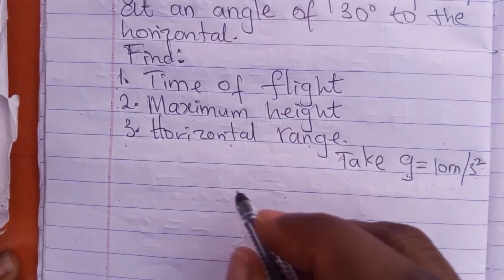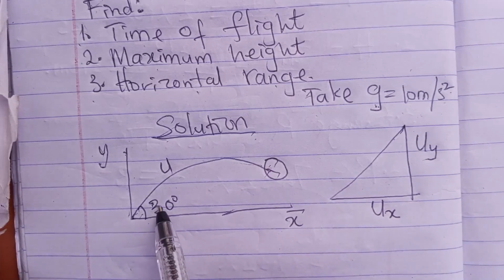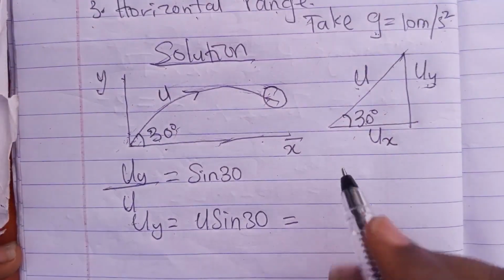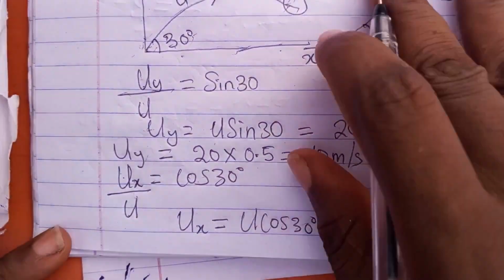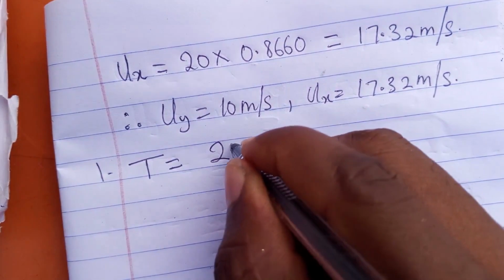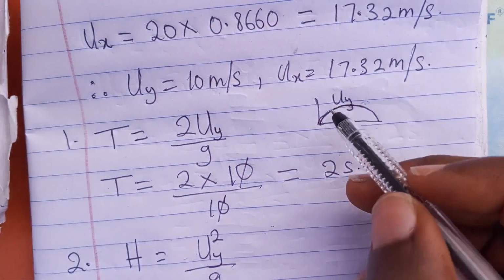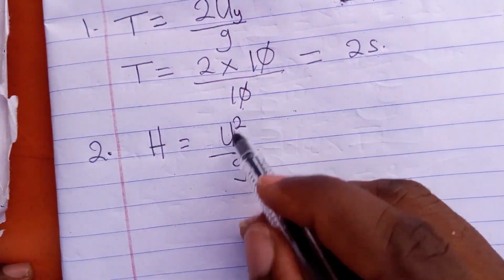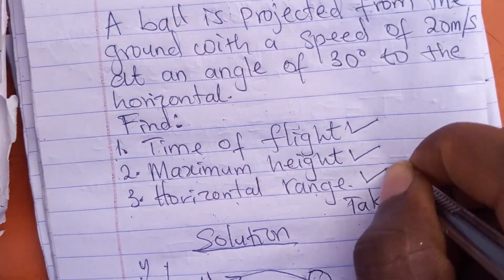Most Students Get This Projectile Motion Question Wrong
This video breaks down one of the most confusing topics in physics, projectile motion. Many students struggle not because the topic is too hard, but because they do not understand how time of flight, maximum height, and horizontal range connect in a single question.

This video is for secondary school students, undergraduates, and anyone preparing for exams like WAEC, NECO, JAMB, or any test involving mechanics. It is especially for students who feel stuck when they see a projectile motion question and do not know where to begin.

The reason you should watch this is simple. Most students try to memorize formulas, but they still get these questions wrong in exams. The real problem is not the formulas. The real problem is understanding how motion works in two directions at the same time and knowing which part of the motion gives you each answer.

In this video, you will learn step by step how to approach the problem the right way. You will see how to resolve velocity into horizontal and vertical components. You will understand why time of flight comes from vertical motion. You will learn how to calculate maximum height correctly. You will also see how to find horizontal range in a simple and logical way. Most importantly, you will understand the key idea that makes projectile motion easier, which is treating horizontal and vertical motion separately.

The problem solved in this video is this. A ball is projected at 20 meters per second at an angle of 30 degrees. You are asked to find the time of flight, the maximum height, and the horizontal range.

By the end of the video, you will clearly see how everything connects and you will arrive at the correct answers. The time of flight is 2 seconds. The maximum height is 5 meters. The horizontal range is approximately 34.6 meters.

The benefit to you is that you will not just solve this one question. You will gain the understanding needed to solve similar projectile motion questions confidently in exams without confusion or guesswork.